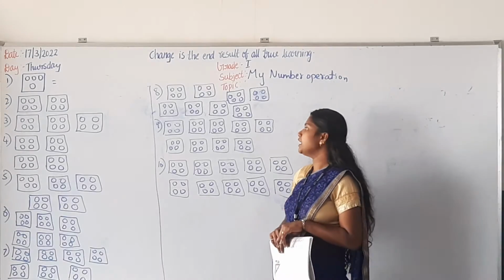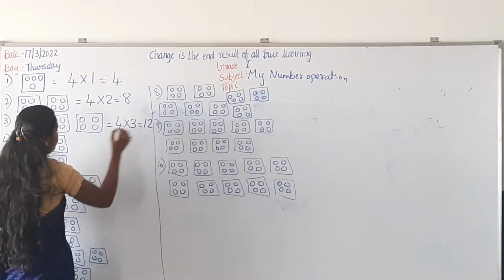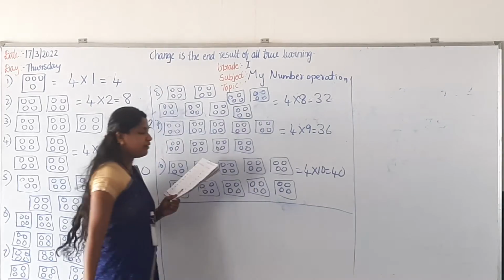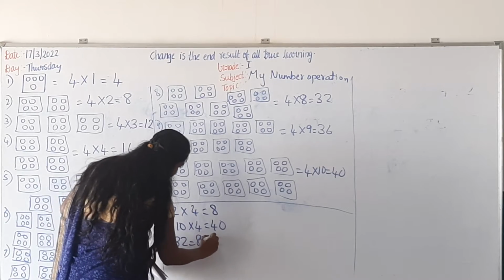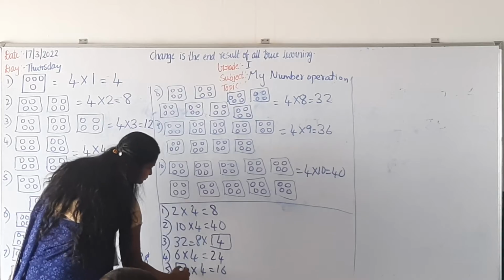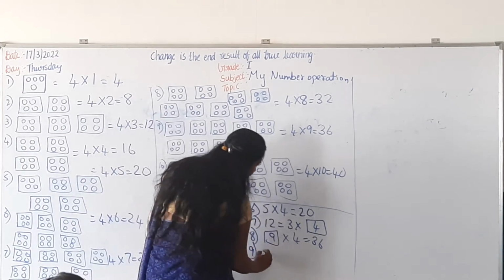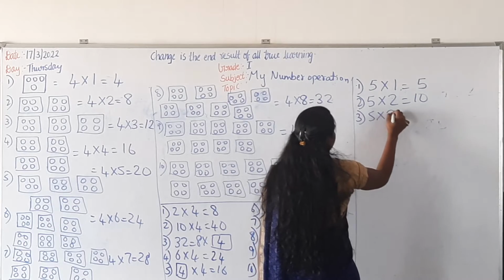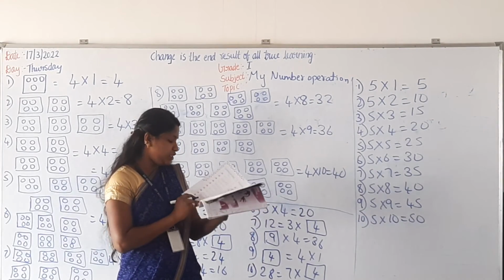Grade-1,My Number Operation(17/3/22)